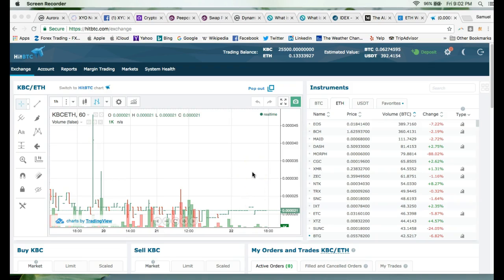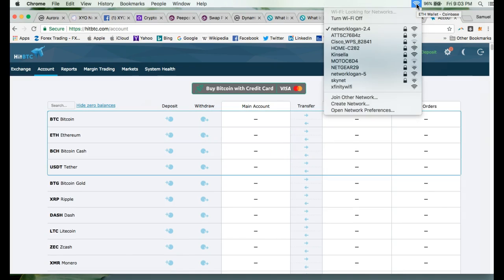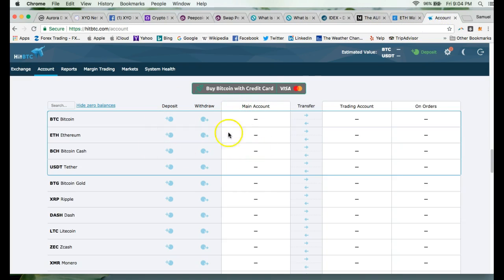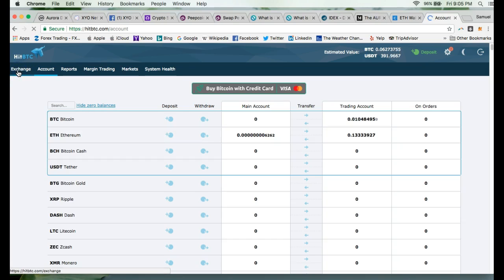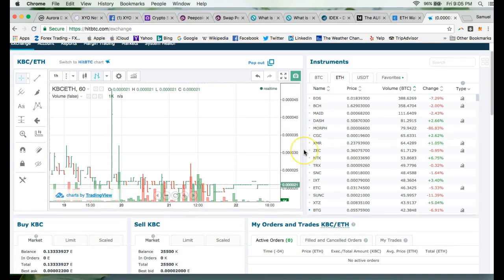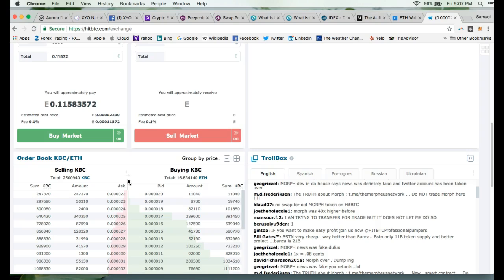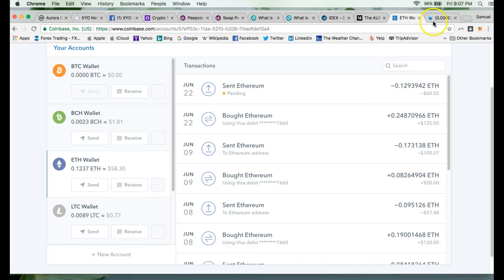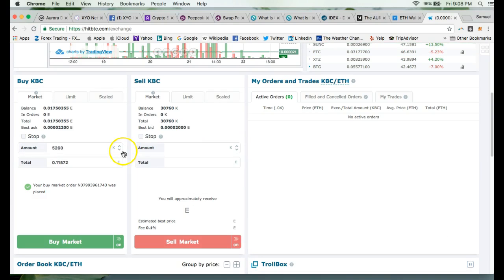How to make a Hitbtc Buy Order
Part #1 Crypto Trading day view

If you are looking to trade with HitBtc use my refer